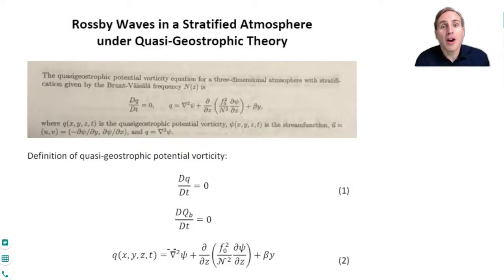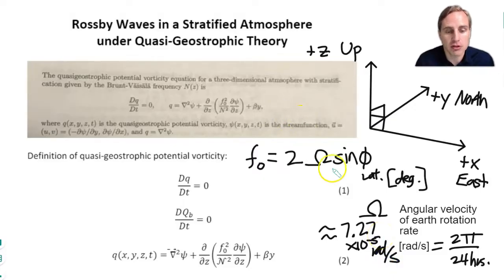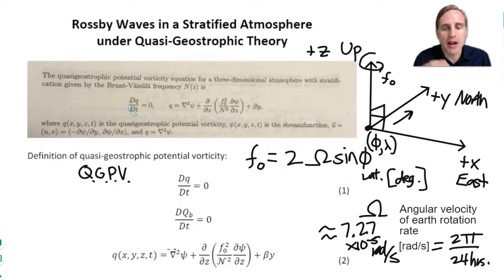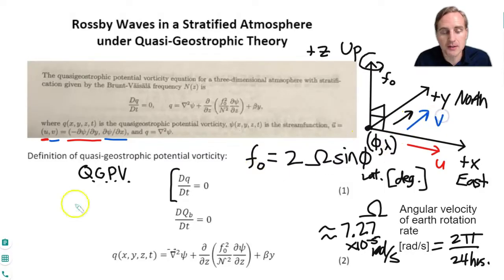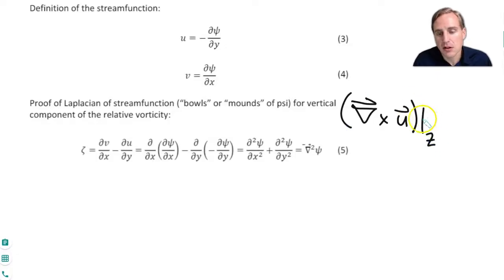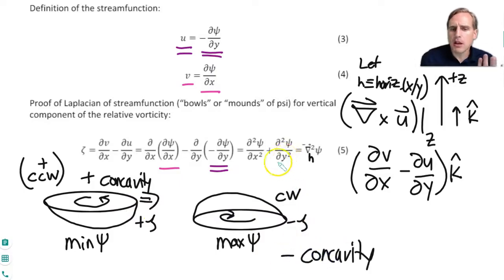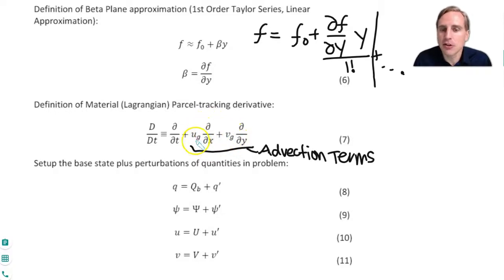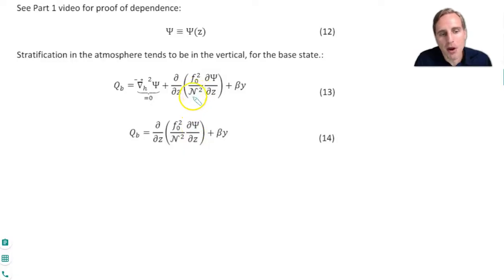Understanding Rossby Waves and QGPV in a Stratified Atmosphere | Atmospheric Dynamics Explained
Welcome to our video on Rossby Waves and Quasi-Geostrophic Potential Vorticity (QGPV) in a Stratified Atmosphere!
In this video, we explore how Quasi-Geostrophic (QG) Theory explains the formation of Rossby Waves in the atmosphere. We dive into the conservation of QGPV and its impact on persistent weather patterns like mountain-range troughs and the jet stream.
We discuss the dynamics of air parcel movement, how planetary and relative vorticity change with latitude, and the role of the Coriolis force. You'll also learn about barotropic and baroclinic Rossby waves, their propagation speeds, and their influence on mid-latitude weather patterns.
If you've ever wondered how the jet stream affects the weather, this video breaks it all down!

Enjoyed learning about Rossby Waves and QGPV? Don’t forget to leave your thoughts and questions in the comments below – we’d love to hear from you.